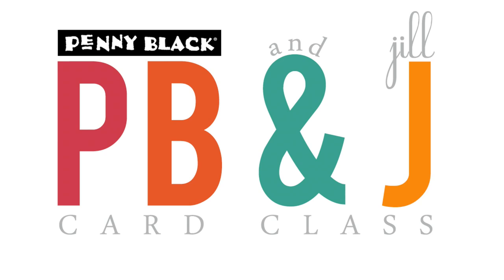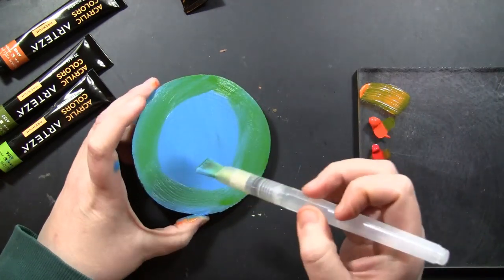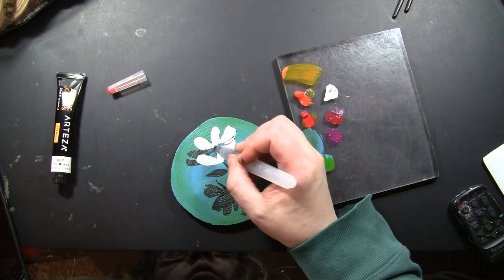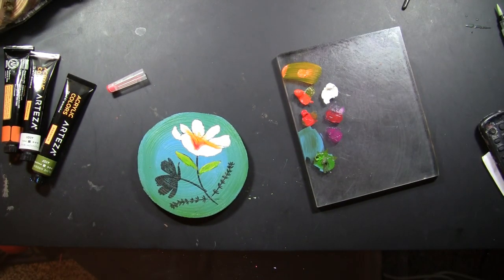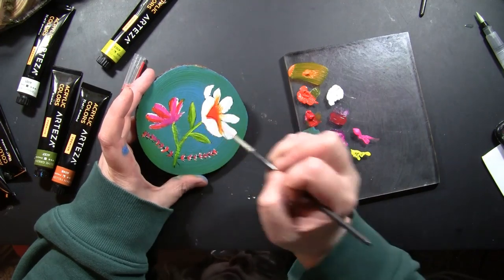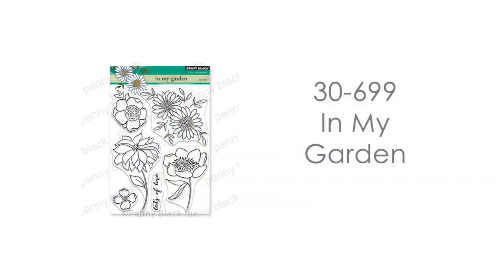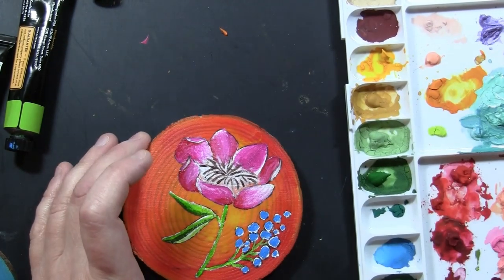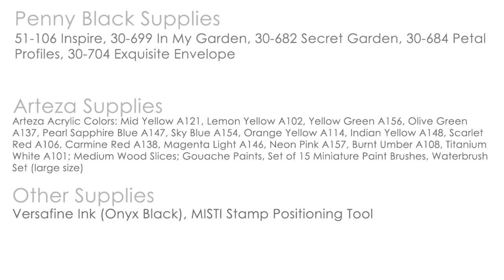Stamping and Arteza Acrylics on Wood Slices | Penny Black | Secret Garden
SHOP FOR THE ARTEZA PRODUCTS FEATURED IN THIS VIDEO

COMPLETE SUPPLY LIST AVAILABLE ON SCREEN, WITHIN VIDEO, AT THE VERY END - just hit pause to check it out in more detail.

-Jill Foster and Penny Black